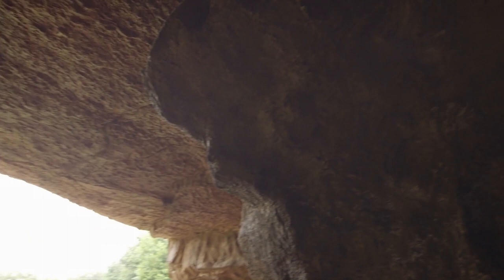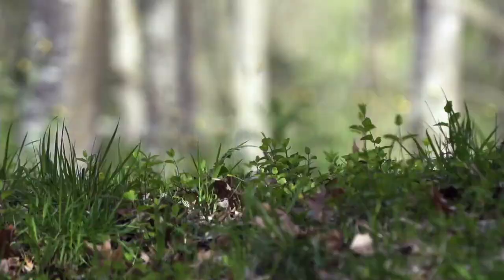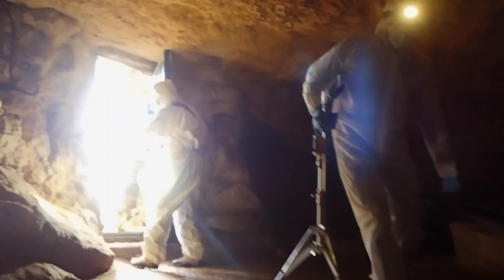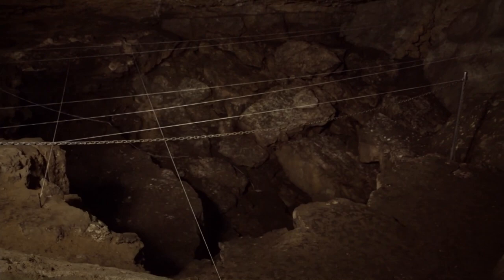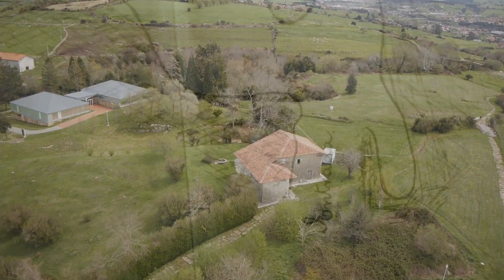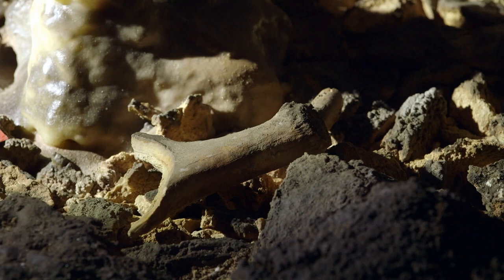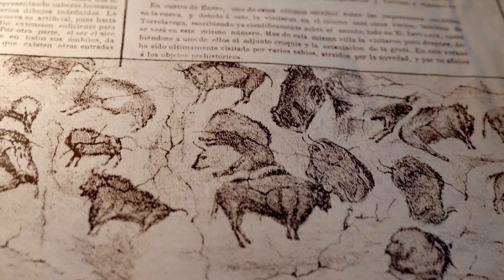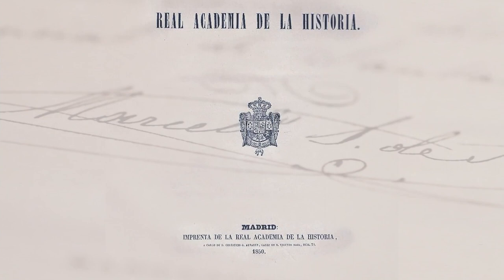EL GUARDIAN DE LA CUEVA - Documental sobre las cuevas de Altamira (Clip 1)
Disfruta ya de nuestro documental EL GUARDIA DE LA CUEVA, un increible viaje al interior de las cuevas de Altamira, de forma gratuita en nuestro canal de YouTube.

SINOPSIS
Dirigida por el tres veces ganador del Premio Goya, Jose Luis López Linares, EL GUARDIAN DELA CUEVA es un viaje muy especial por uno de los lugares más inaccesibles del Patrimonio español: la Cueva de Altamira. Este recorrido por las impresionantes pinturas y secretos rincones de la cueva, está guiado por el mayor experto en Altamira, José Antonio Lasheras, quien fue su director durante 10 años. Durante esta visita José Antonio nos revelará con todo lujo de anécdotas y emociones los mayores misterios que guarda en su interior Altamira.

Este documental se grabó casi 30 años después de que entrara la última cámara a la cueva, con Lasheras como guía, el hombre que mejor conocía sus secretos, su cuidador y guardián quien en 2016, mientras se culminaba el rodaje, Lasheras falleció en un accidente, lo que convierte esta cinta en una película homenaje.

TÍTULO: El guardián de la cueva
AÑO: 2018
DURACIÓN: 63 min
GÉNERO: Documental
NACIONALIDAD: España
PRODUCIDO POR: Lucrecia Botín y Alvaro Longoria
DIRIGIDA POR: José Luis López Linares
ESCRITA POR: José Luis López Linares